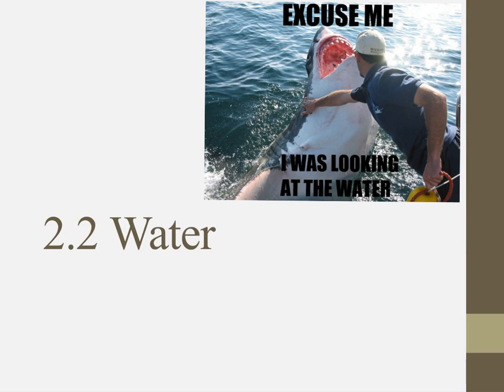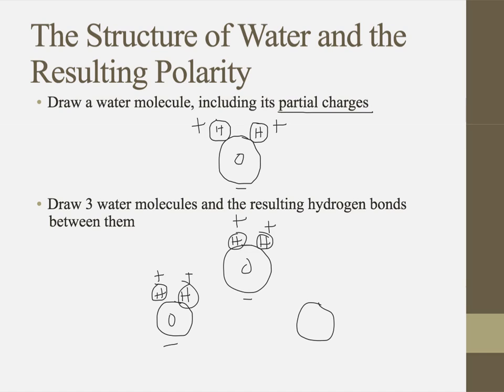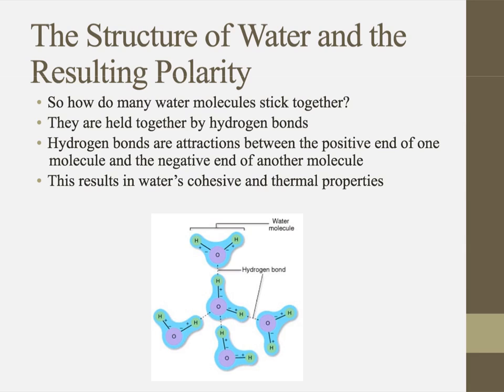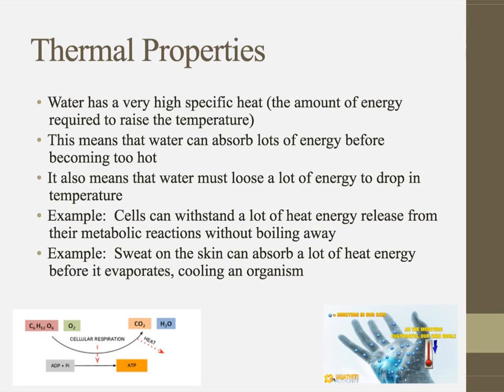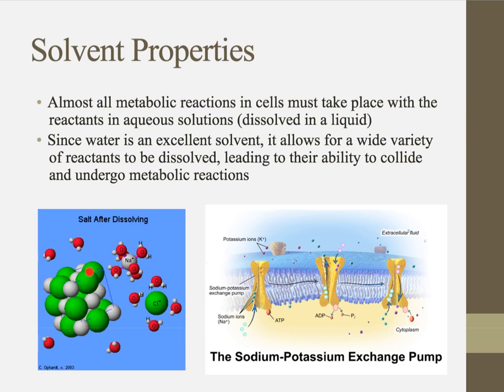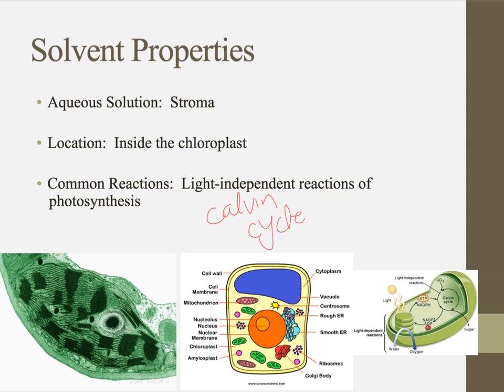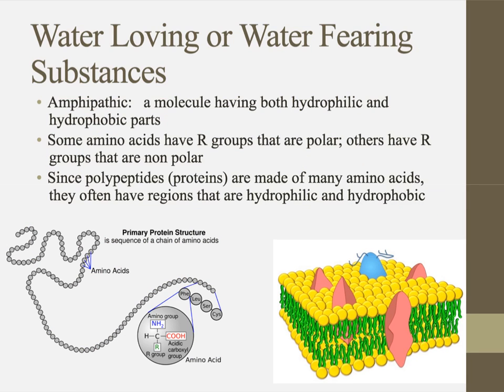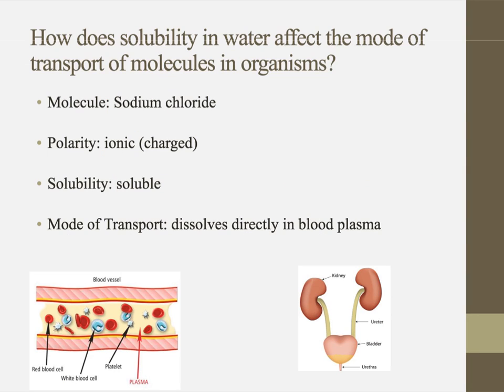Notes for IB Biology chapter 2.2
Notes for IB Biology chapter 2.2 on Water